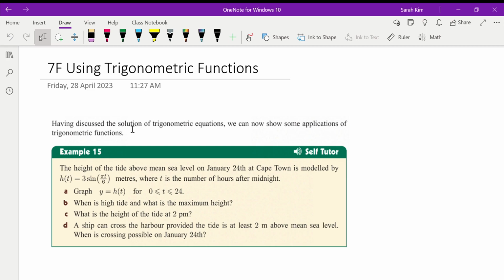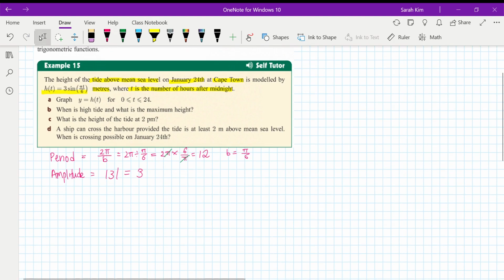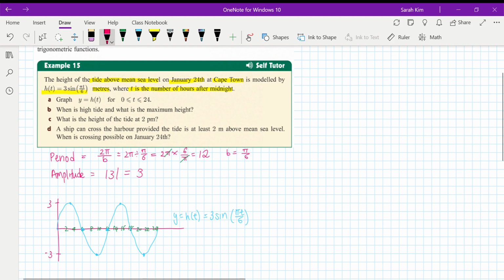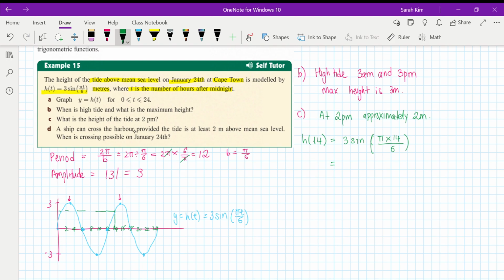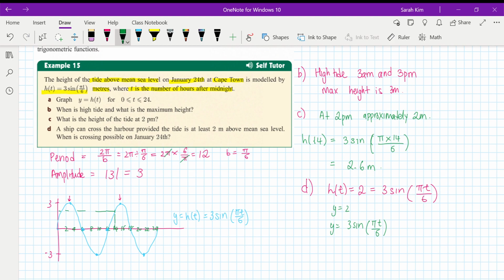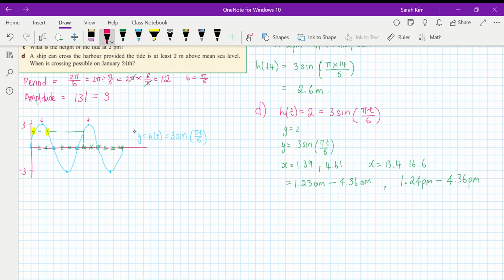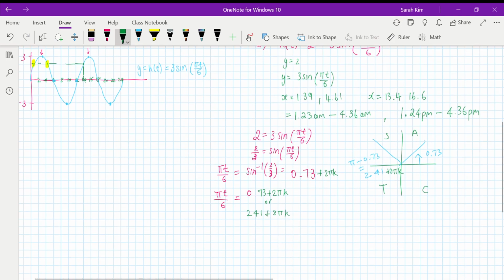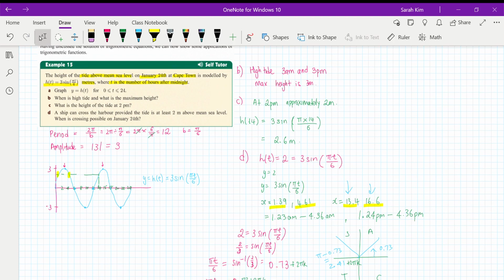7F Example 15